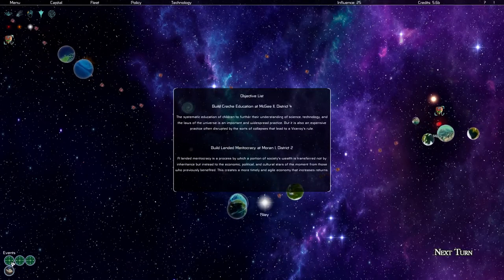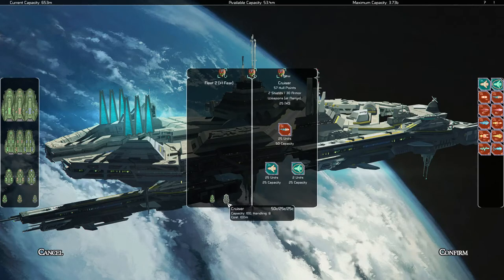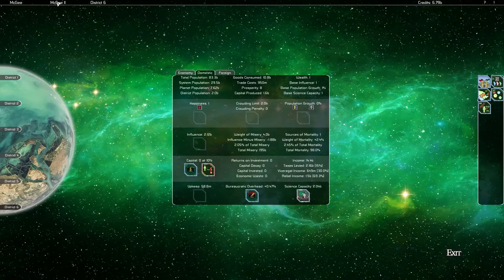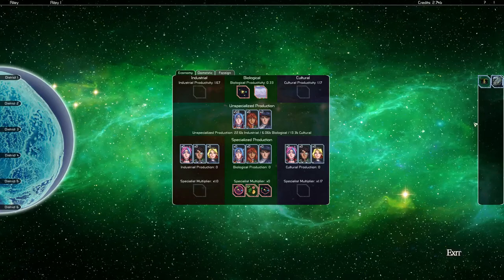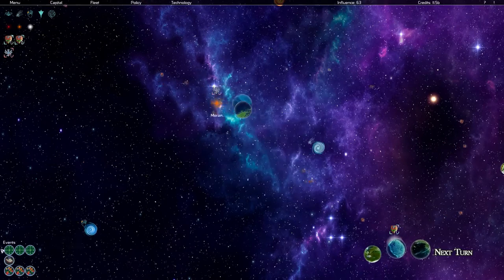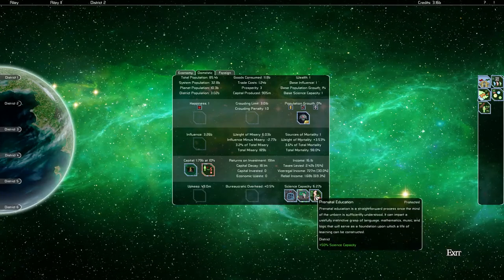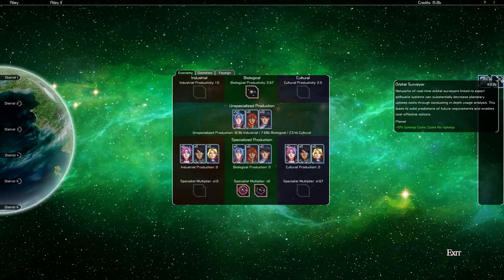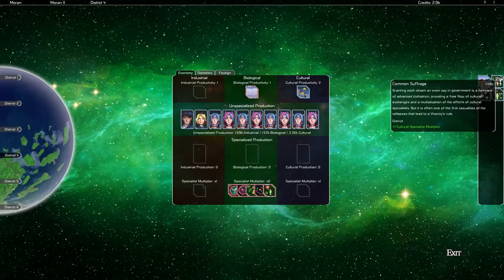Let's Play The Viceroy - Entry 5 - The First 4R Game? (5/5)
Welcome back to The Viceroy my friends! In this final entry, I work to cure another challenge while building up the territory's science capacity, all the while fighting a slowly increasing band of rebels. Overall, I really, really like this game. I care about these virtual people and want to help them, it appeals to that part of me that wants to do good, to help rebuild, and for that, this game succeeds brilliantly. I will definitely keep playing this game, likely long, long after this series is complete, as it just scratches an itch I didn't really even know I had. By giving this universe a history, a calamity, and then asking to help me rebuild, it's almost as if it's a reverse of the 4X. There's really no exploit or exterminate (other than rebels). It's more a 4R. Research, Rebuild, Reorganize and Reenergize (okay, I fudged that last one), because you're fixing something that existed, rather than building something up from nothing, and I really like that.